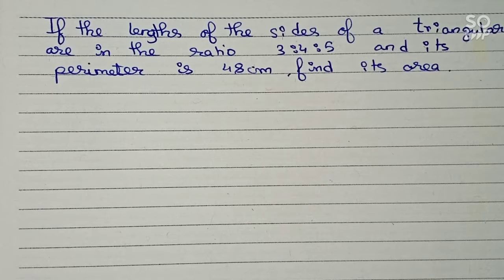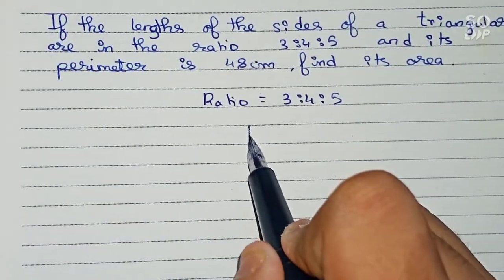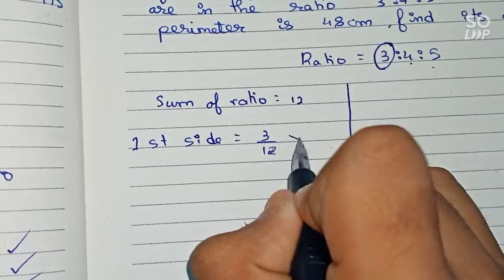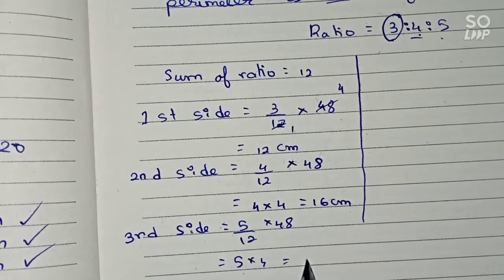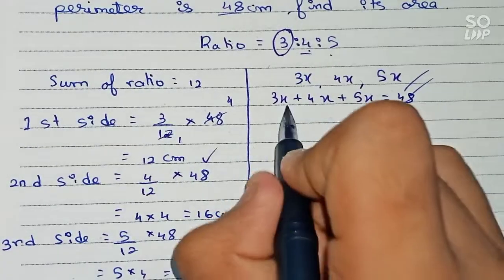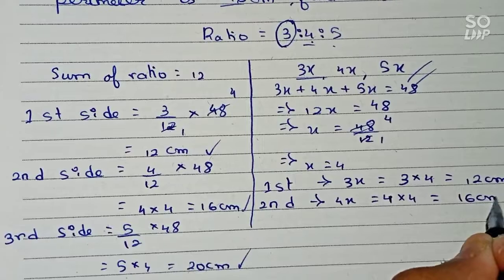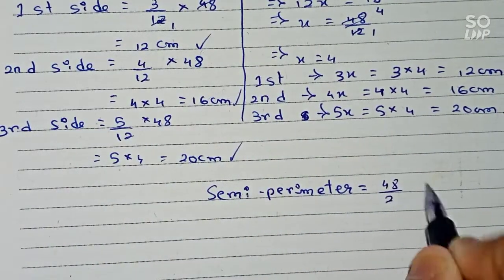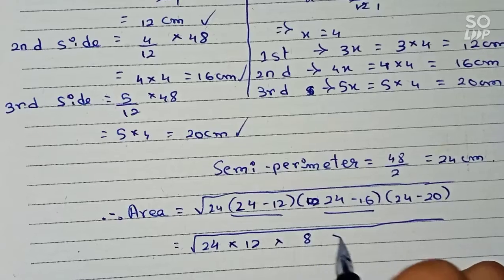If the lengths of the sides of a triangle are in the ratio 3:4:5 and it's perimeter is 48 cm, find…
If the lengths of the sides of a triangle are in the ratio 3:4:5 and it's perimeter is 48 cm, find its area..